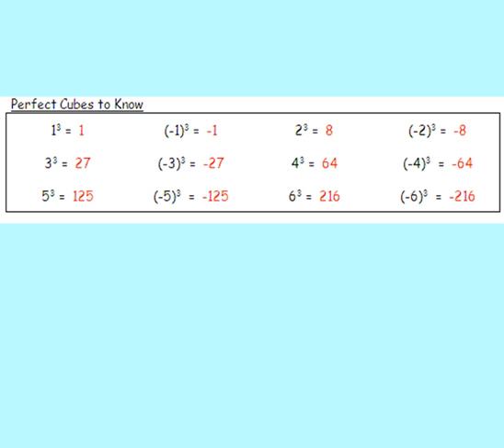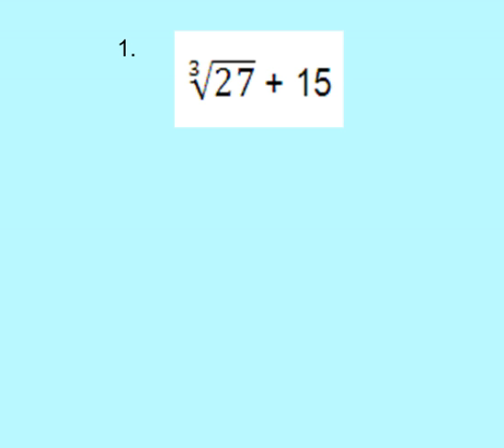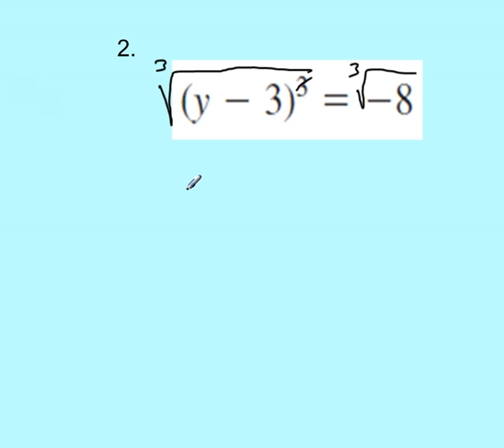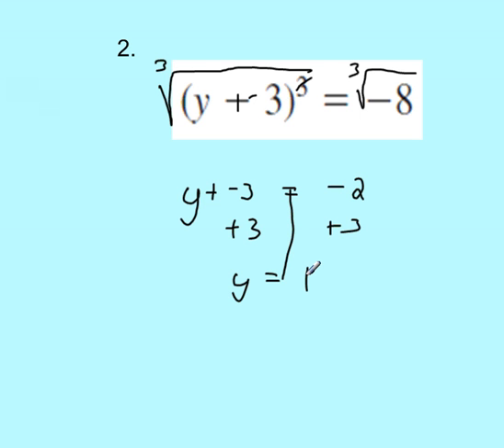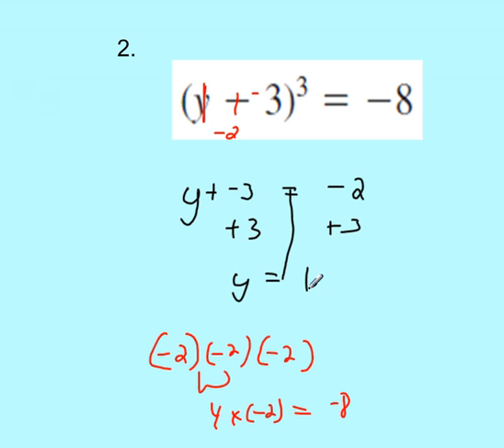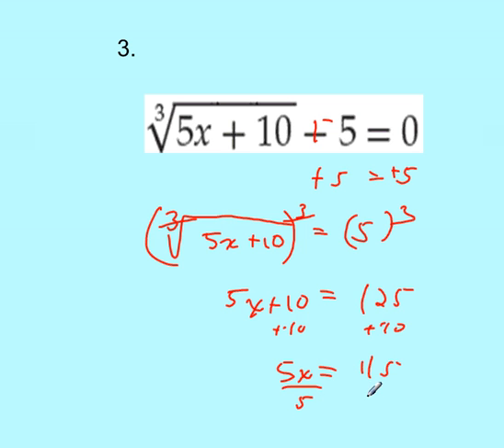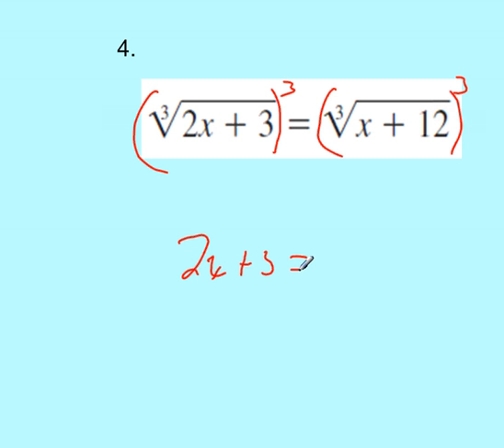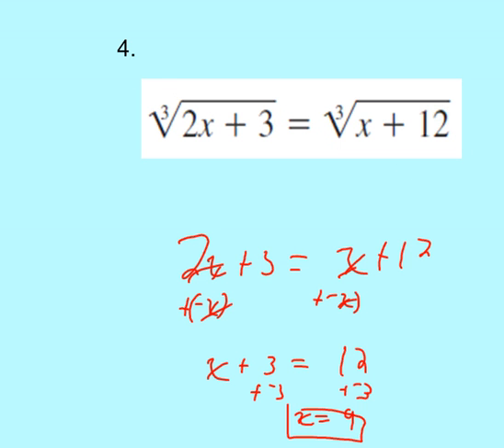Common Core Math Video 31 Cube and Cube Root Equations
In this video I demonstrate how to solve equations that contain cubes and cube roots.